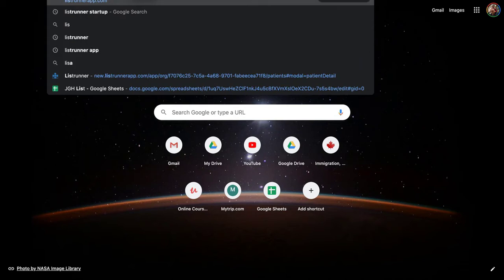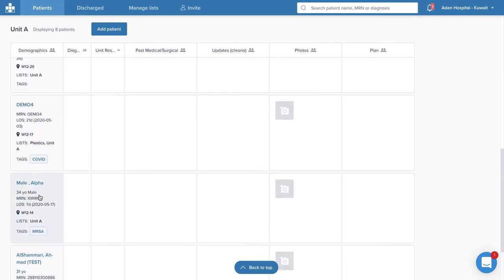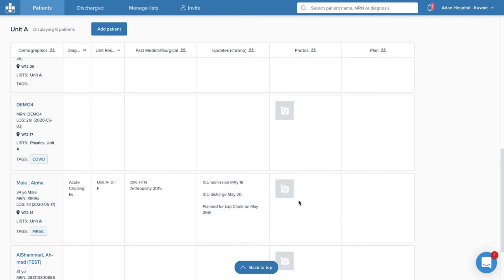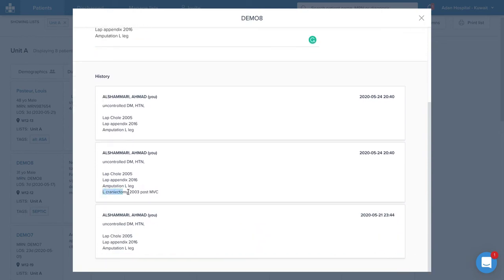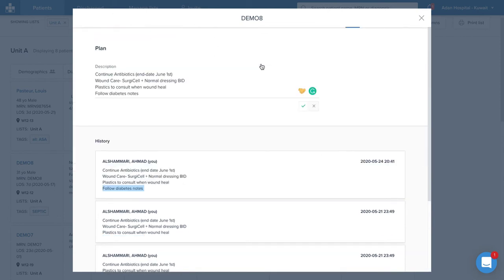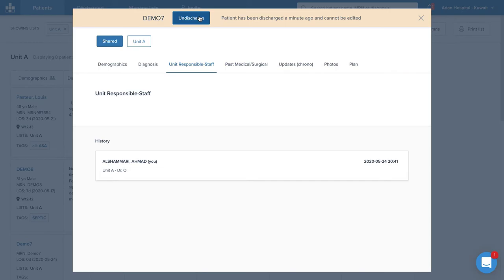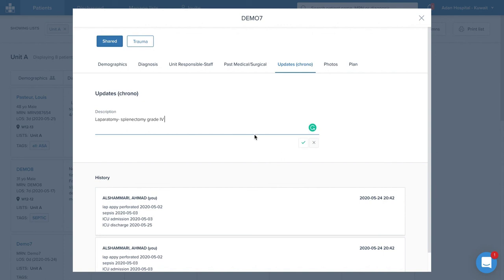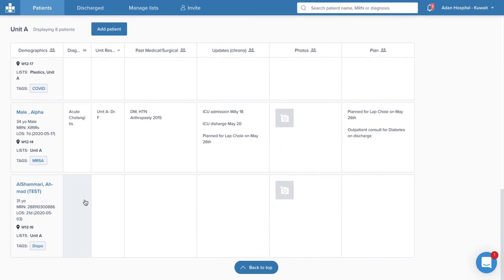ListRunner Explanation for Hospital in Kuwait